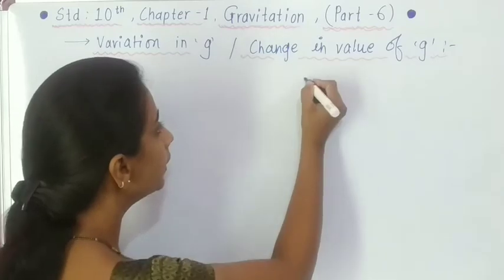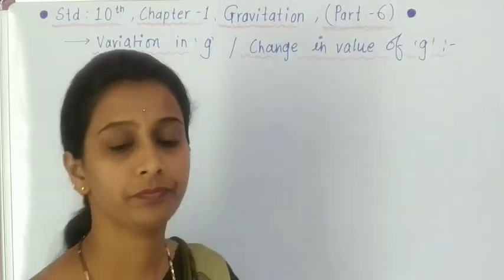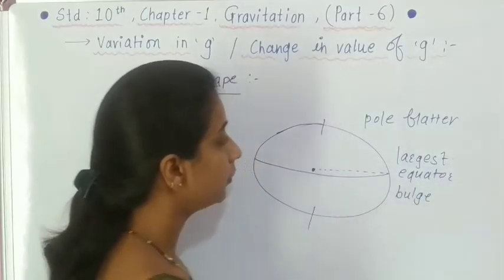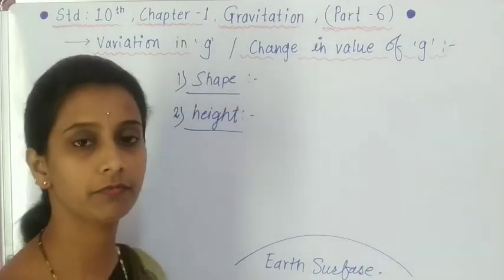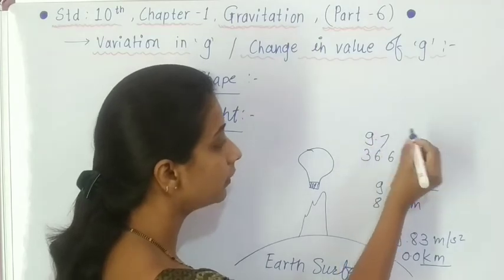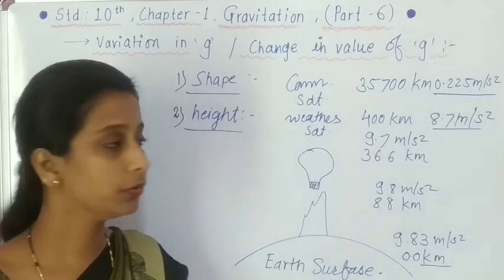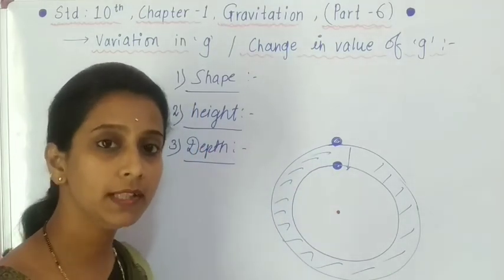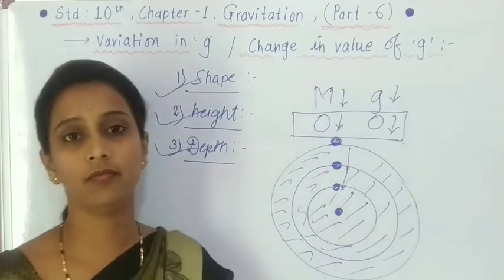Variation in 'g' , Gravitation , std : 10 th , part - 6 .